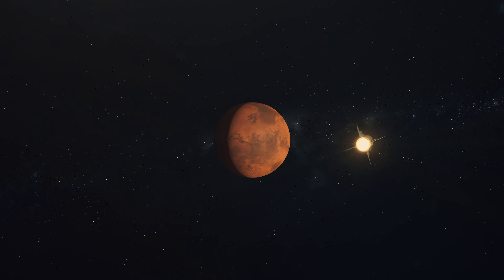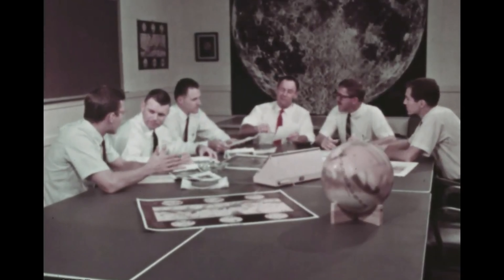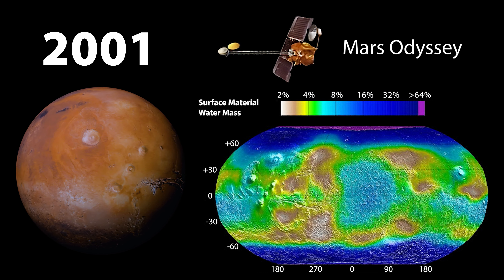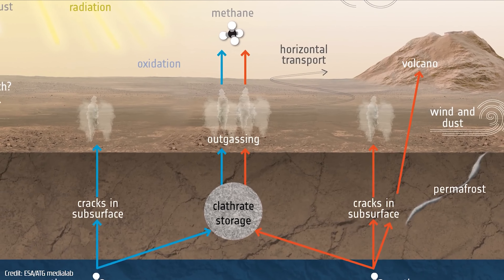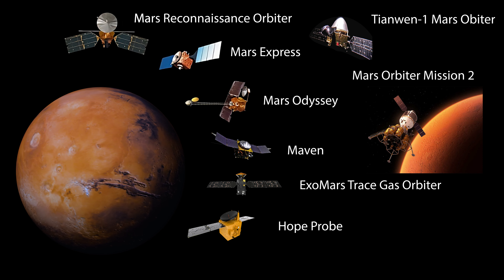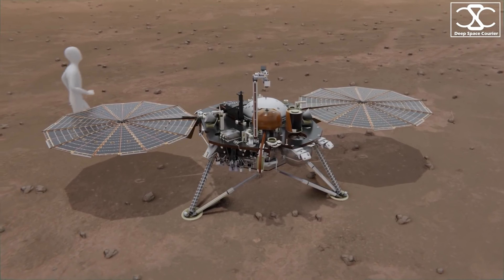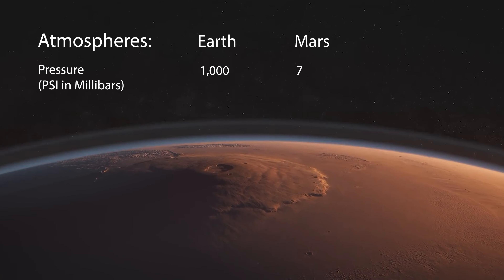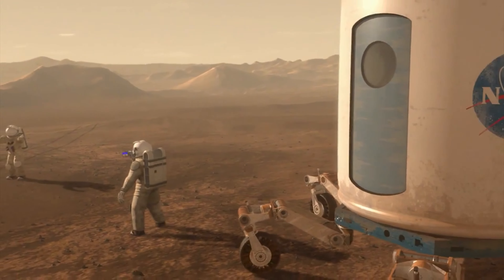What Have Robots Found On Mars?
What have robots found on Mars, and is there life on Mars? Let's take a look at what robots have been doing on the red planet all these years.

The Curiosity rover discovered that Mars was once habitable, so the Perseverance rover was sent to search for signs of life! But robots are doing much more than just searching for life on Mars.

With three active rovers, seven orbiting spacecraft, and the Ingenuity helicopter, we're learning a lot about Mars and how humans might one day  live there!

▬ Timestamps (Chapters)  ▬▬▬▬▬▬▬▬▬

00:00 - Intro
00:47 - History of Robotic Exploration
01:50 - Active Orbiters
04:11 - Active Rovers
05:36 - Ingenuity Helicopter
06:11 - Preparing for Human Missions
07:11 - Conclusion

Correction: Ingenuity helicopter has performed more than 40* flights in the martian atmosphere; as of writing the total number of flights is 60.

▬ The Mars Blueprint  ▬▬▬▬▬▬▬▬▬

▬ The Mars Initiative  ▬▬▬▬▬▬▬▬▬

Donate to the Mars Prize Fund to help get the first boots on the red planet!

▬ Credit: Images & Videos ▬▬▬▬▬▬▬▬▬

European Space Agency (ESA) - Images of Rosalind Franklin Rover
ESA/ATG Medialab - Image of Methane outgassing on Mars
Deep Space Courier - Scaled animation of the various rovers
NASA Jet Propulsion Laboratory - Perseverance Rover Sample Return
James O’Donoghue / NASA imagery
Envato Elements

▬ Music ▬▬▬▬▬▬▬▬▬▬▬▬▬▬▬▬▬

Background Music tracks from Envato Elements

▬ Studio Setup ▬▬▬▬▬▬▬▬▬▬▬▬▬▬▬▬▬

Audio - RODE Wireless GO Mic System
Video - SONY a7 III with FE 1.8/35 lens
Rockets - 3d printed from Etsy by:
"LuckeyLoot" (Starship/SuperHeavy)
"SpaceModels3D" (all of the others).